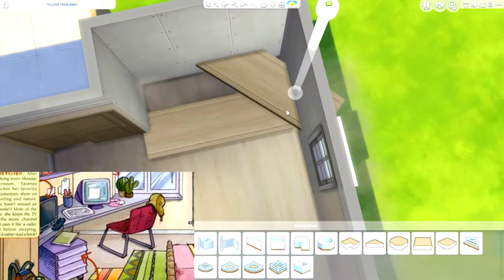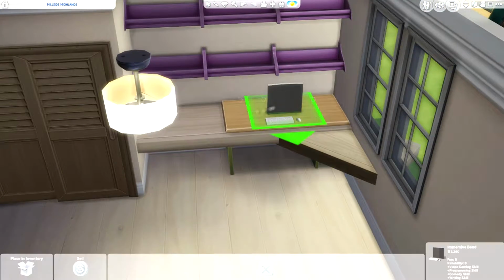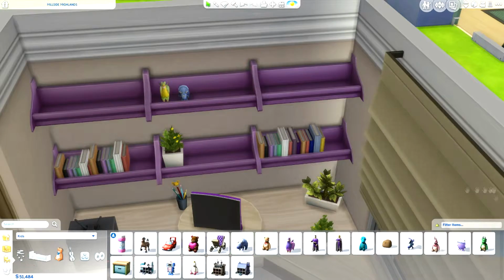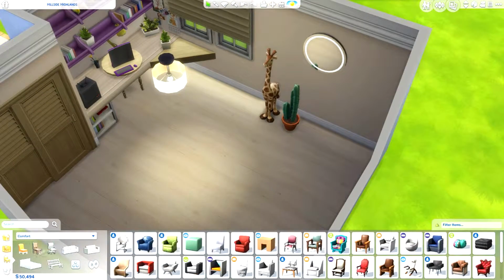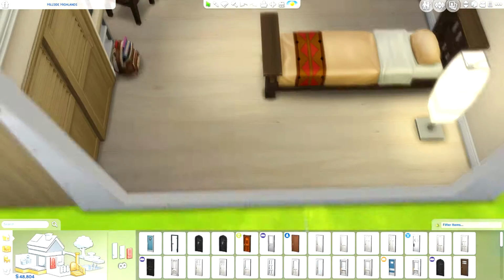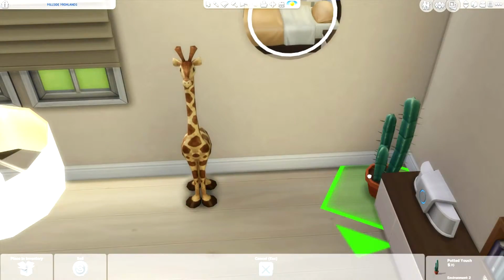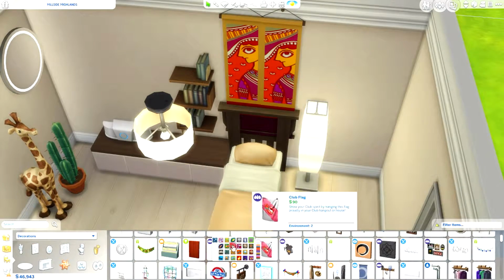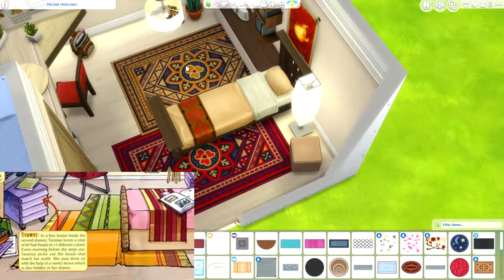THE SIMS 4: Room Build | WITCH - Taranee's Room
3/5 DONE! Unique and fiery  - the best words to describe this character and her style!

On to the guardian who has power over fire - Taranee Cook's bedroom! Love the fireball tapestry over her bed. Hope you guys enjoy!!

Origin ID ► kaly_t07 or kaliBuilds (try both!)
(Or find them under the hashtags kaliBuilds or kalii07)

REMEMBER to include custom content when searching for my builds in the gallery, because the game marks cheats as CC. :P

• Intro song